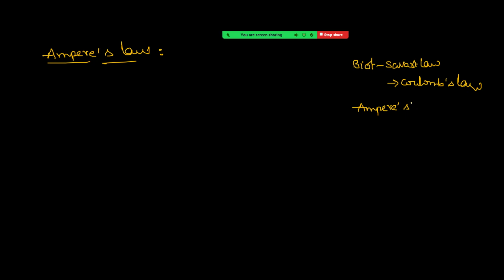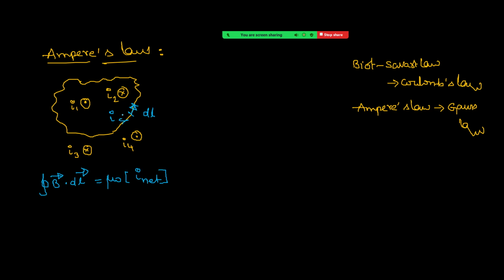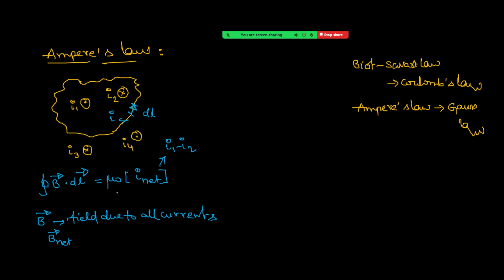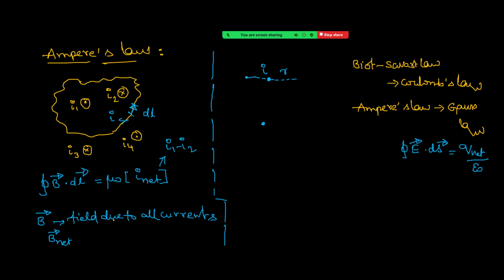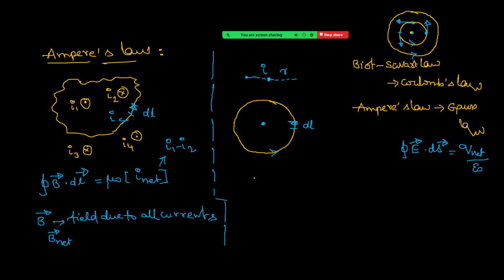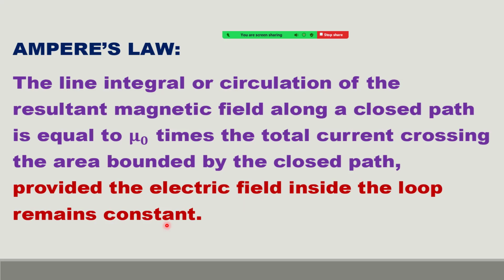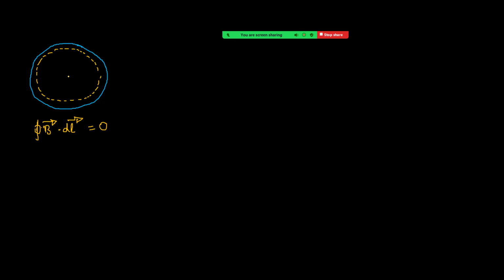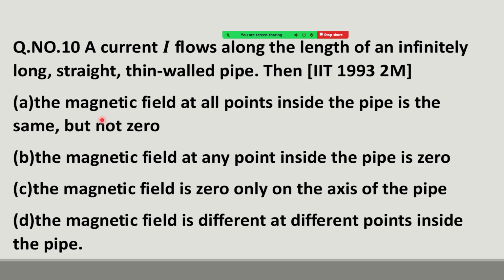MAGNETIC FIELDL DUE TO CURRENT 5: AMPERE'S LAW AND PROBLEM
IIT JEE ADVANCED MAINS OLYMPIAD: AMPERE'S LAW AND PROBLEM